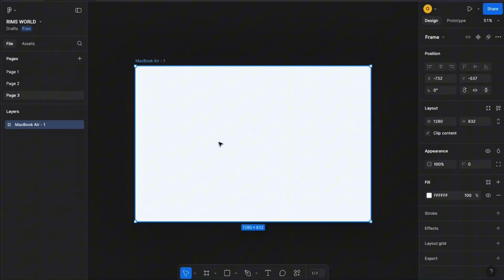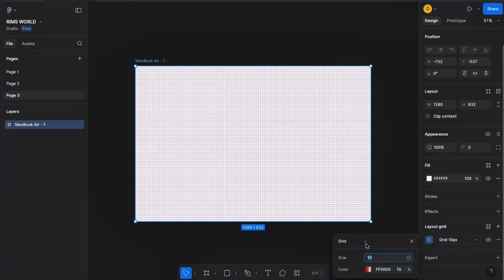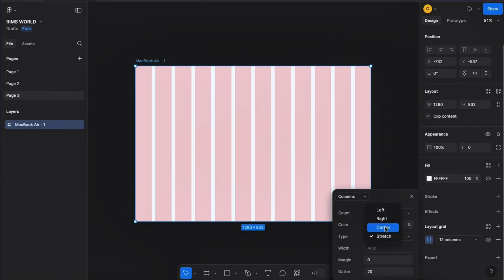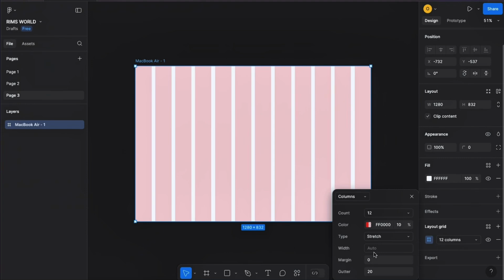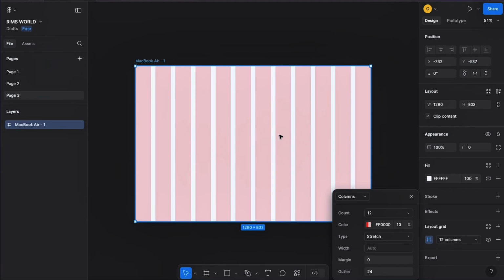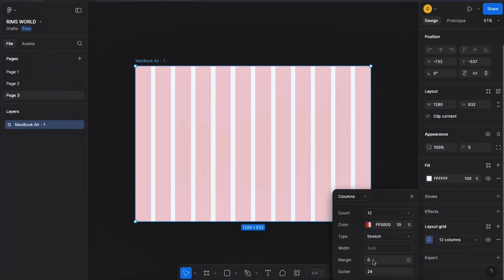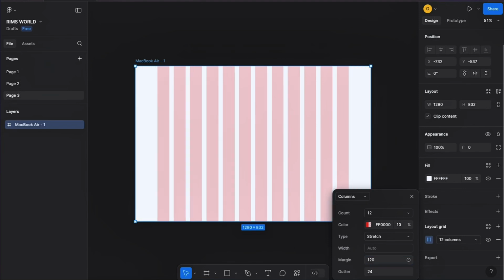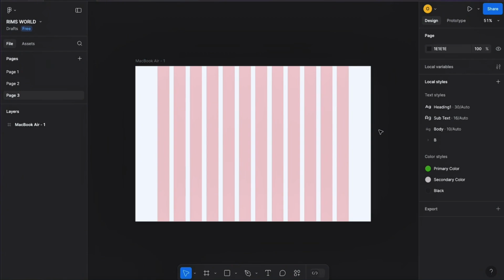Designing with Grids in Figma